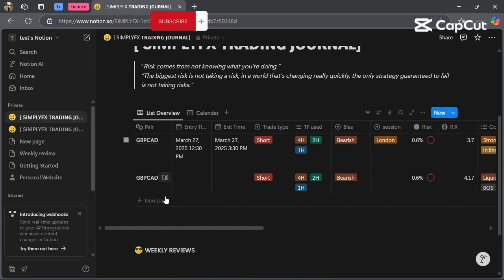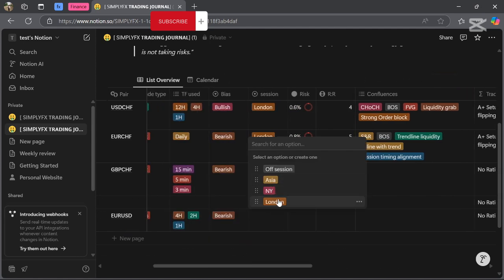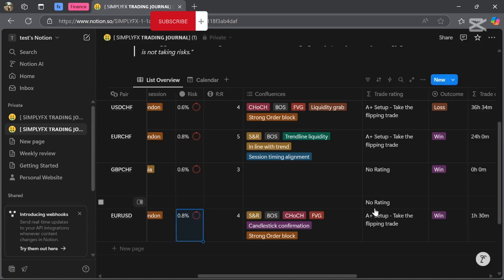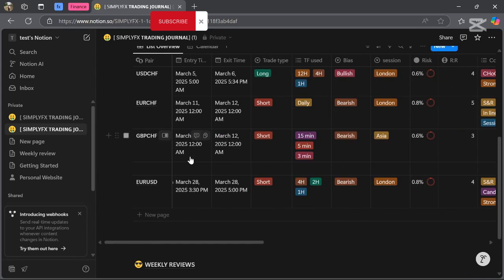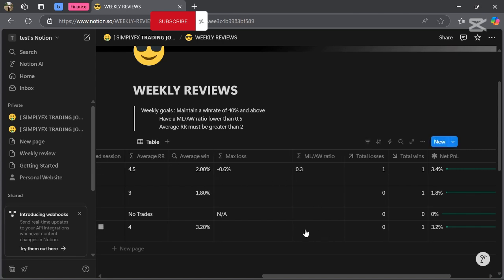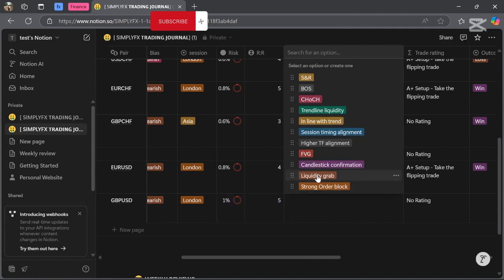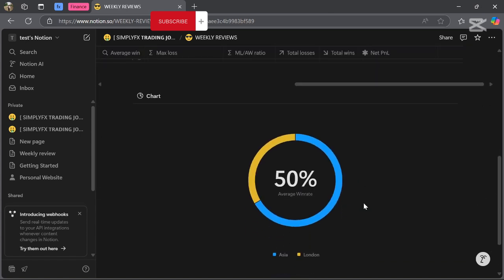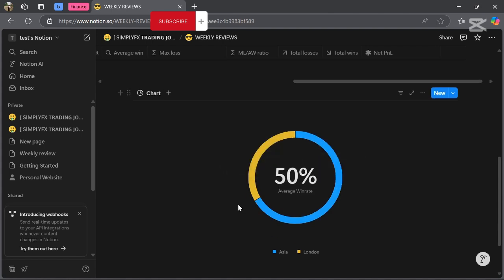How to use simplyfx trade journal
Did you just grab my Notion Trading Journal but don’t know how to access or use it? No worries—I’ve got you covered! 🎯

In this quick tutorial, I’ll show you:
✅ How to duplicate the Notion template after purchase
✅ How to log your trades properly
✅ How to track your performance & improve your trading

💬 Got questions? Drop them in the comments or DM me!